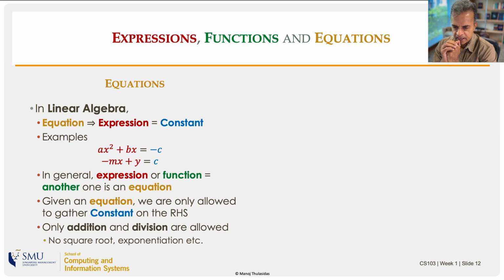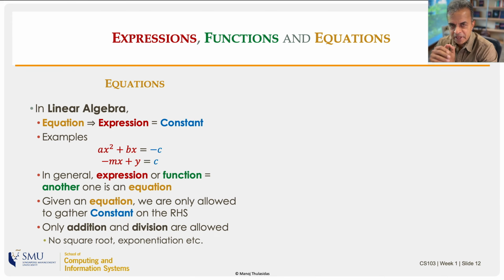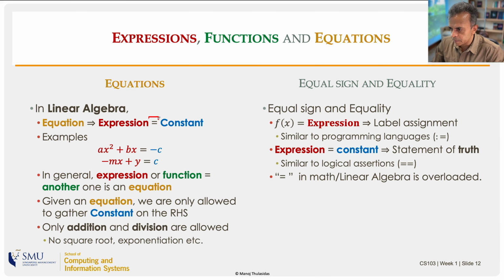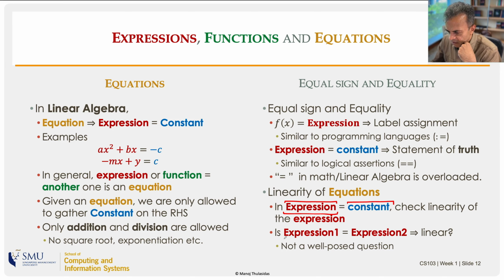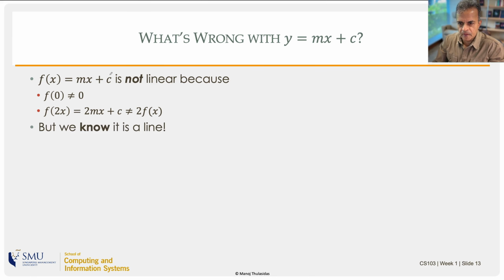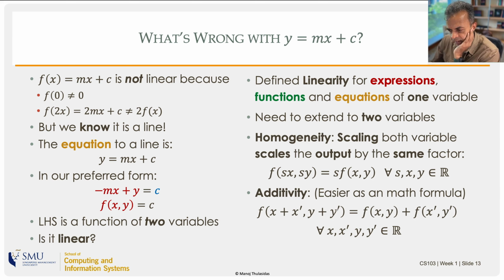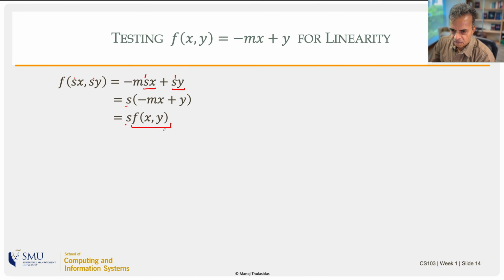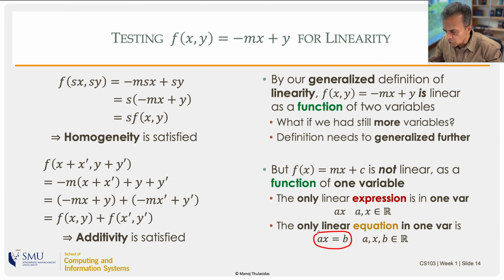Equations & Equality, and Multivariable Functions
*Chapter 1, Video 2: Equations vs. Equality; Multivariable Functions *
In mathematics and programming, the equals sign (=) is notoriously overloaded. We break down the fundamental difference between defining a function (assignment) and stating an equation (an assertion of truth or boolean condition). We also explore why the familiar line equation _f(x) = mx + c_ is not actually a linear function by strict definitions, and how to rewrite it into our preferred linear algebra format.

*In this video, we cover Chapter 1, Sections 2 & 3:*
* Why _y = mx + c_ fails the strict linearity test.
* The standard form for linear equations: expression = constant.
* Formulating the most general linear equation for a single variable.

*Section 3: Multivariable Functions and the Birth of Vectors*
How do we scale the rules of linearity to multiple variables? To generalize homogeneity and additivity without getting lost in endless equations, we introduce a new mathematical entity: the vector. By treating a group of numbers as a single ordered column, we can cleanly apply our linearity conditions to n-dimensional spaces.

* Generalizing homogeneity and additivity for two or more variables.
* Defining vectors as column arrays with specific scaling and addition rules.
* Proving that the multivariable function _f(x,y) = -mx + y_ is linear.
* The distinction between linear expressions, functions, and equations in higher dimensions.